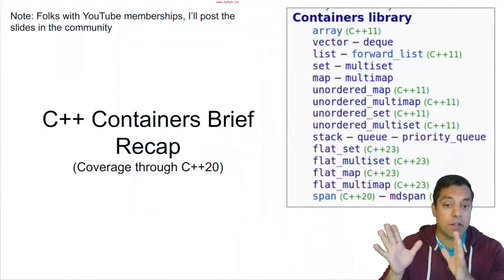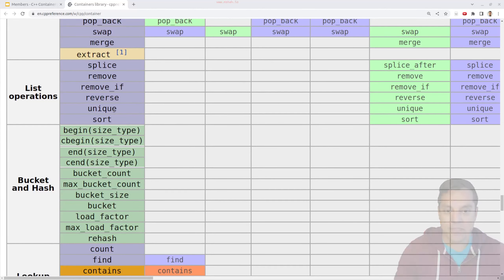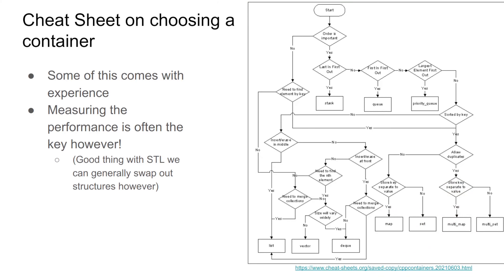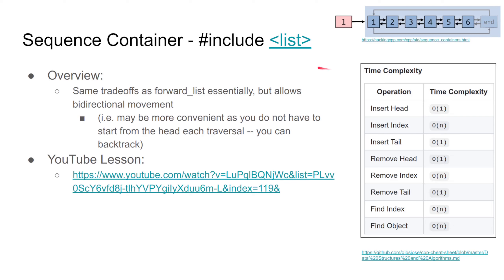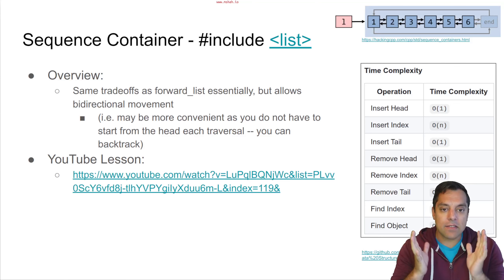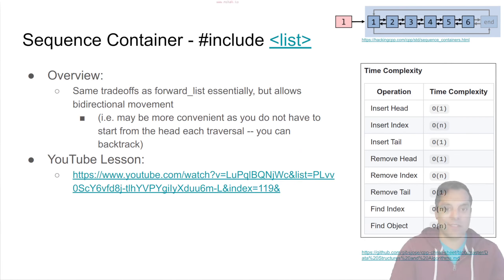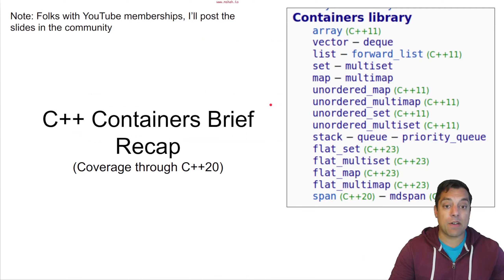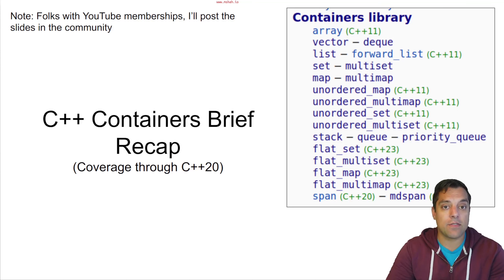STL C++ Container High Level Review | Modern Cpp Series Ep. 134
►Lesson Description: In this lesson I will review all of the C++ containers that we have previously covered! This lesson serves as a quick review, and you can go back to the playlist and see any data structures that you may need to freshen up on.